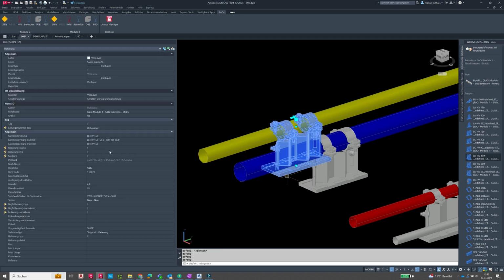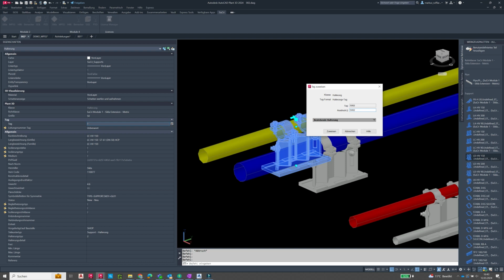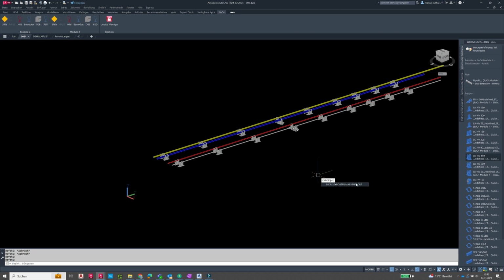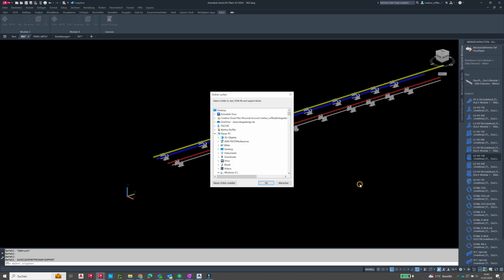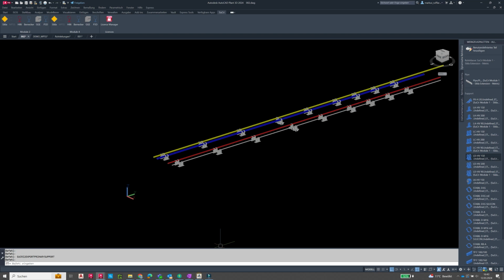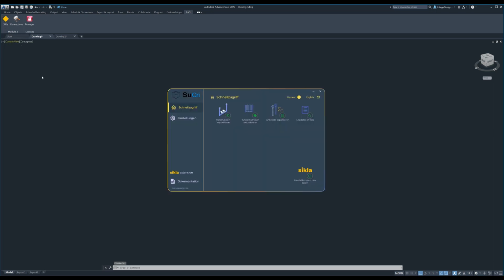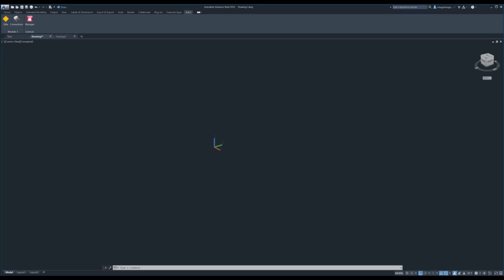SuCri - the AutoCAD Plant 3D and Advance Steel plugin. Here: Module 2 Features - Export Supports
SuCri, the AutoCAD Plant 3D and Advance Steel plugin for efficient planning.

Module 2 features

This video shows how to use the Export support command.
This command can currently only be accessed via the console:

The call is: SUCRI2EXPORTPRIMARYSUPPORT

Do you have any questions or suggestions? We always appreciate your feedback and ideas!